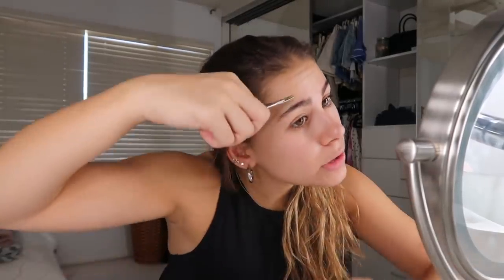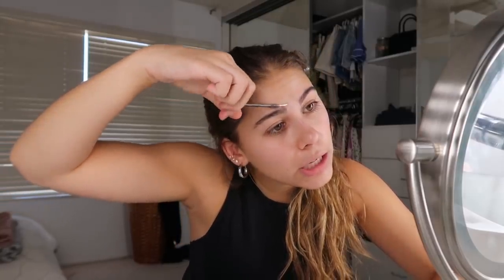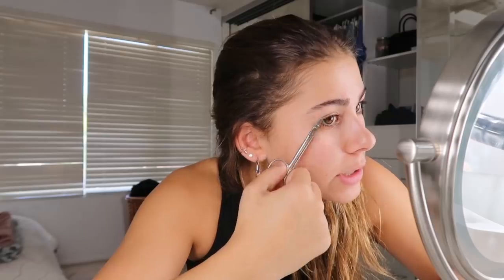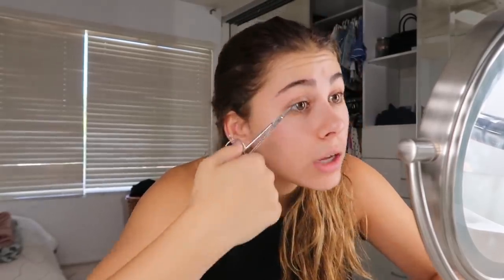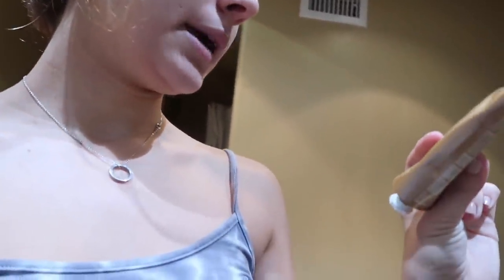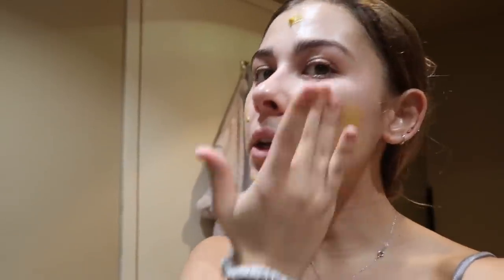EXTREME Quarantine Glow Up Makeover!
hello loves! In today's video I do a major transformation glow up! Watch to see how it goes!
xoxo ems